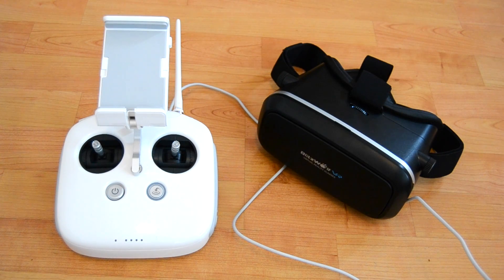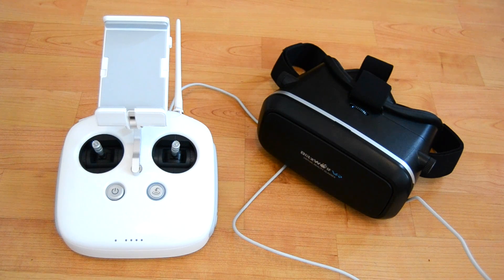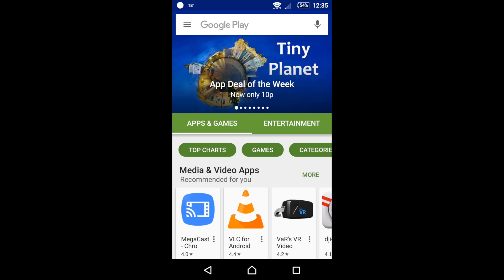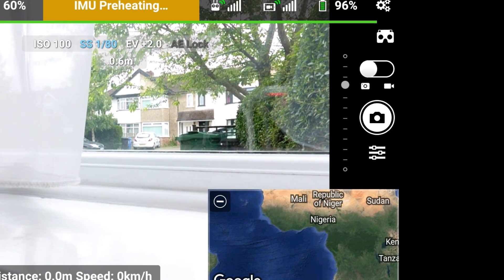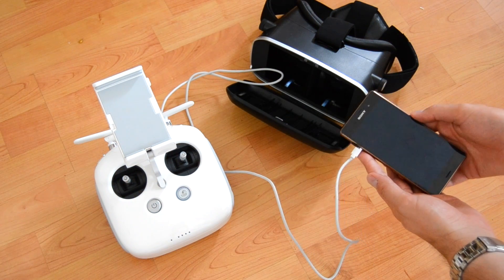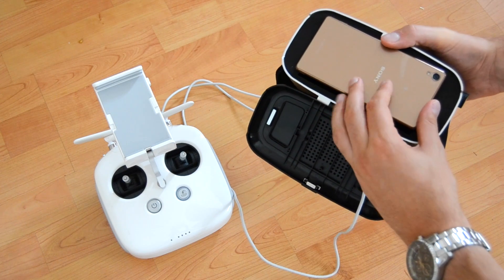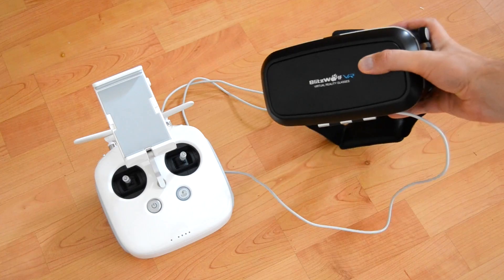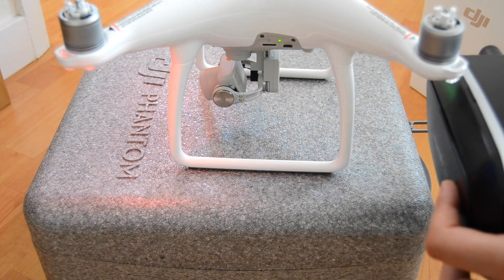Cheap FPV Goggle Setup For DJI Phantom 4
If you are looking for a cheap FPV setup, then I think I may have found the answer. At under $20, you get some FPV Blitzwolf googles. Using the Litchi app for the smartphone, you can control the camera with these FPV goggles.